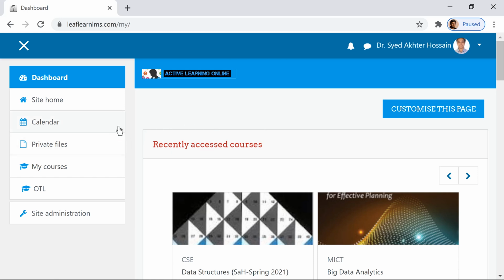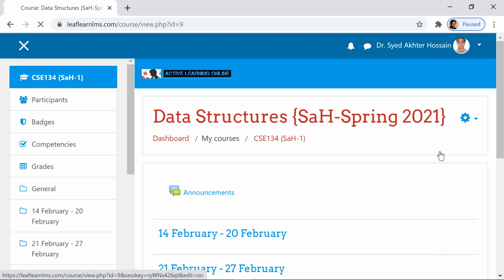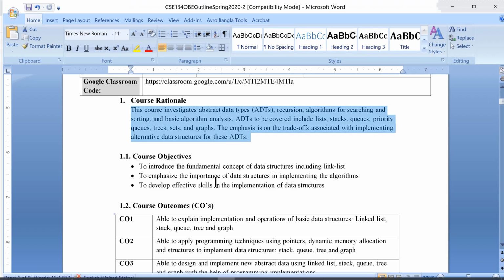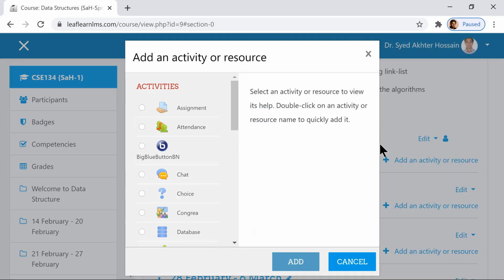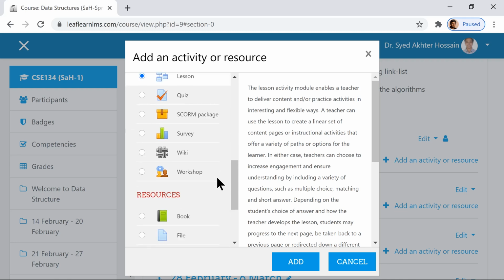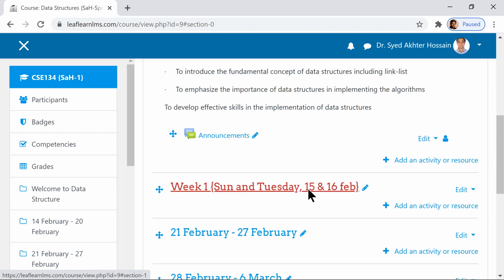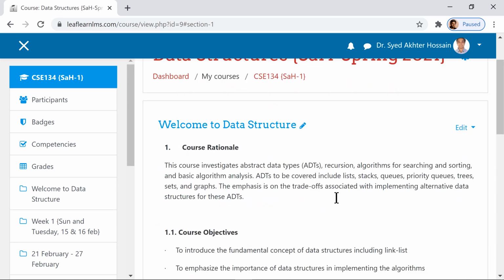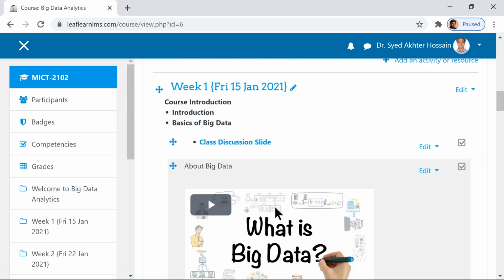Working with LMS: (3) Design a Course